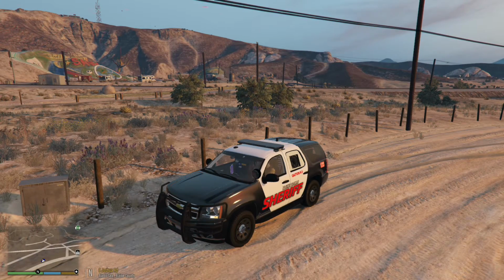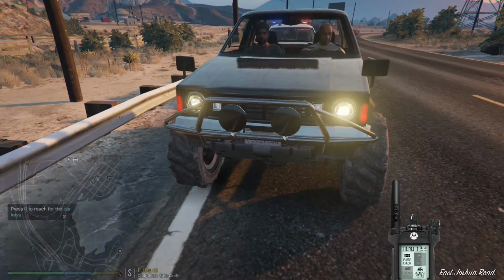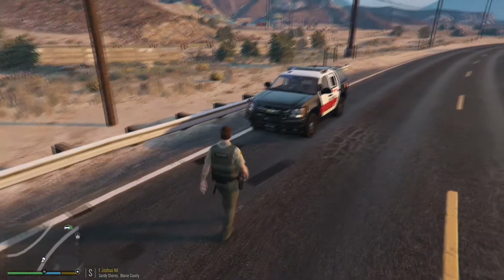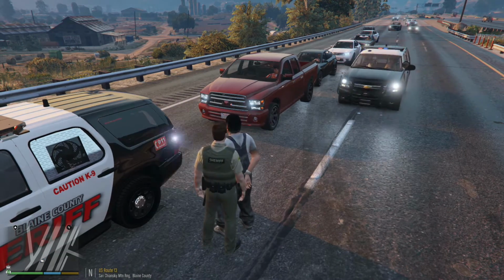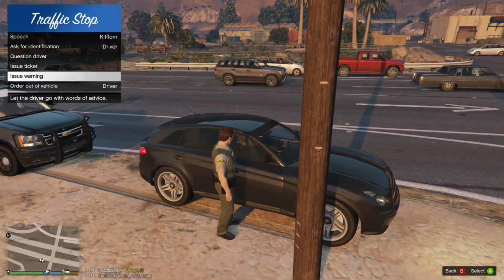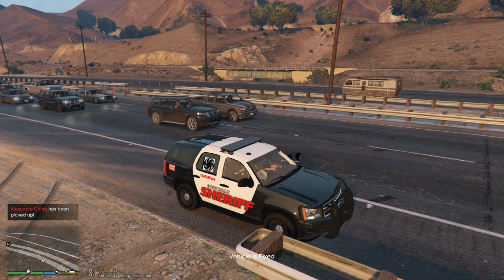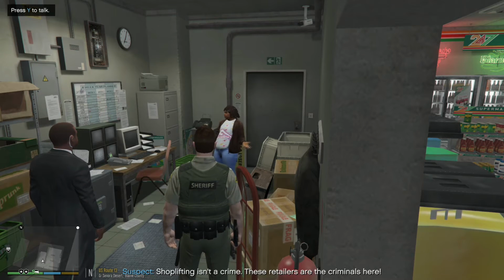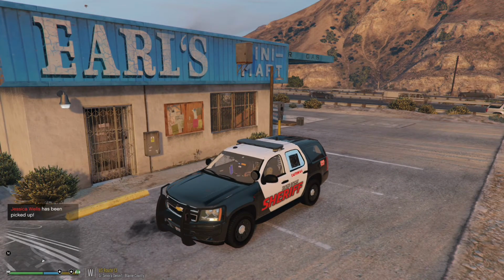GTA 5 LSPDFR SP #192 Blaine County Sheriff Office K-9 Patrol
Xbox one & 360 GT: itz ToxicMaster
My Kik: YTToxicMaster